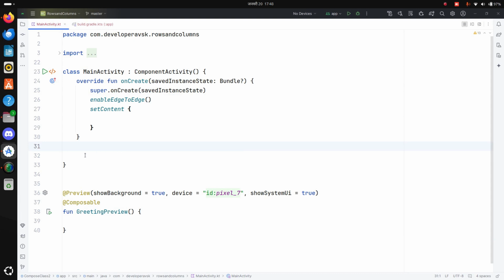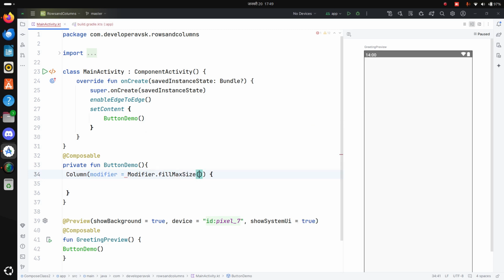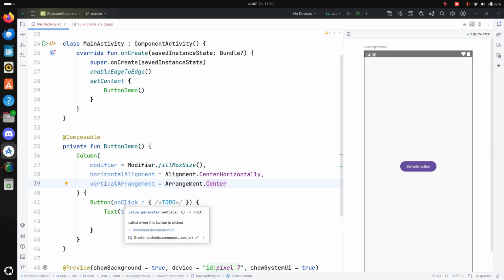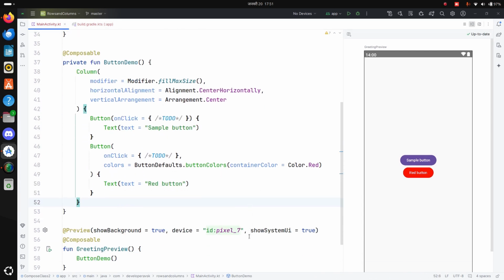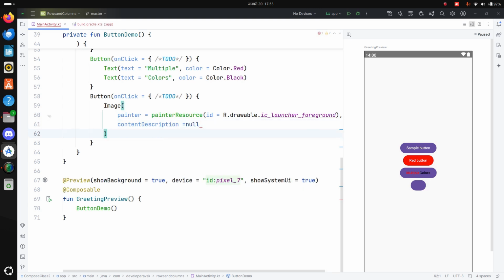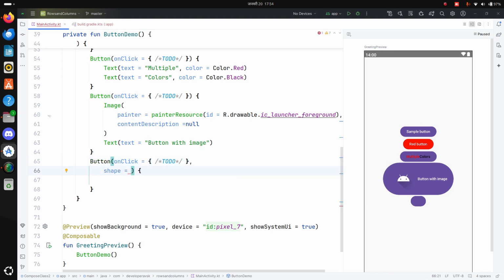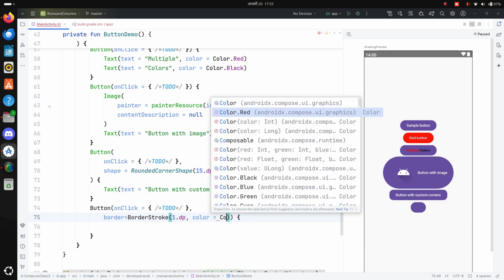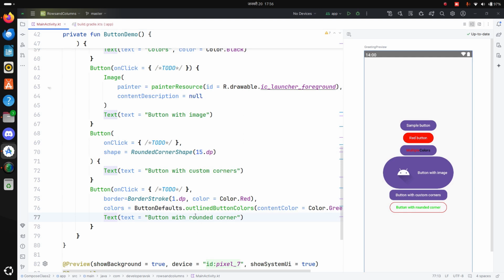Master Buttons in Jetpack Compose | Complete Guide for Android Developers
Unlock the full potential of Buttons in Jetpack Compose with this in-depth tutorial! Learn how to create and customize buttons for your Android apps, from basic usage to advanced styling and interaction techniques. This video covers everything you need, including setting click actions, applying modifiers, customizing colors, shapes, and typography. Whether you're a beginner or looking to refine your skills, this guide will help you design professional, responsive buttons that elevate your app's user experience. Watch now and take your Android development journey to the next level!